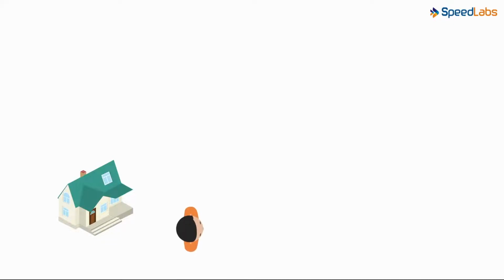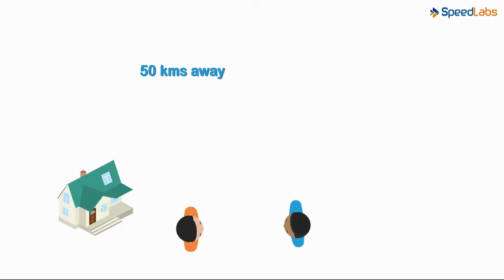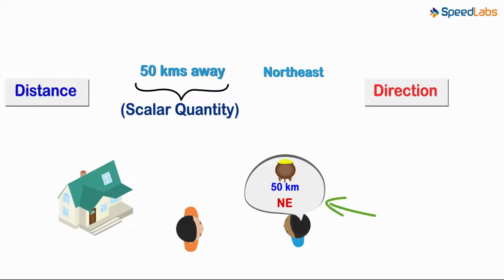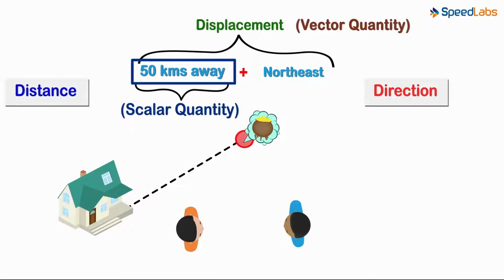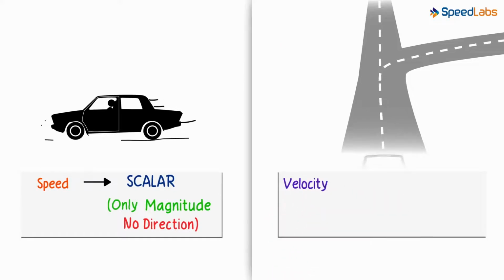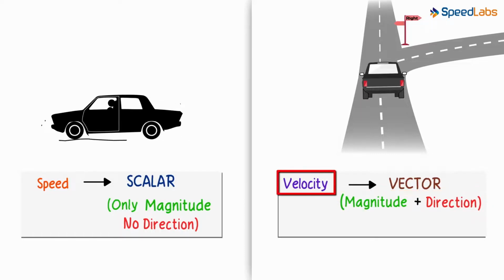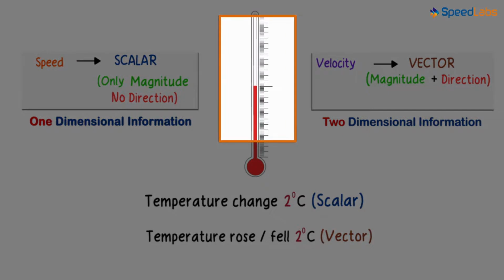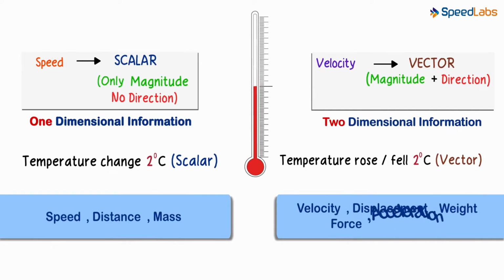Class-9-Science-Ch-1-1D Motion & Time-Topic- Scalar Quantity and Vector Quantity